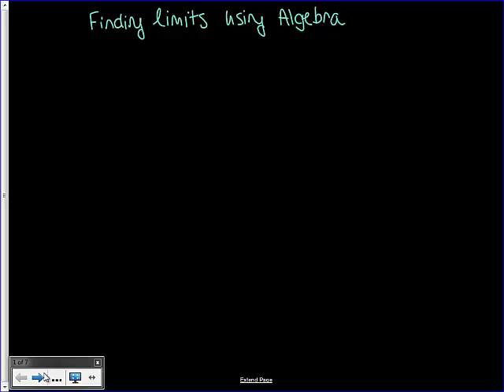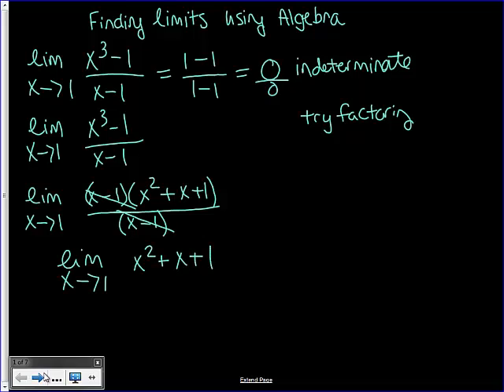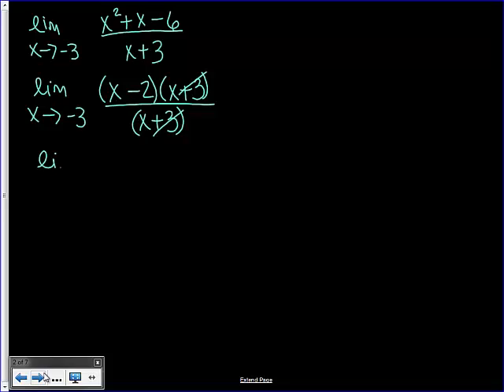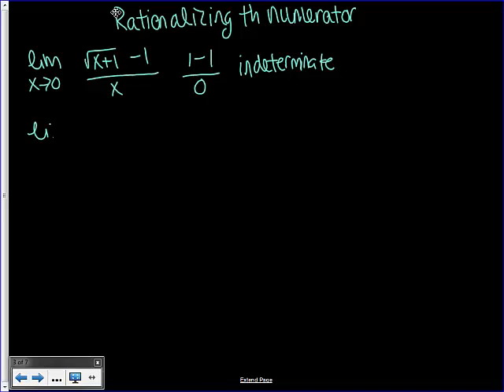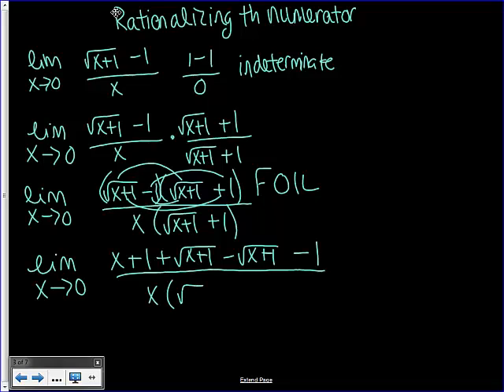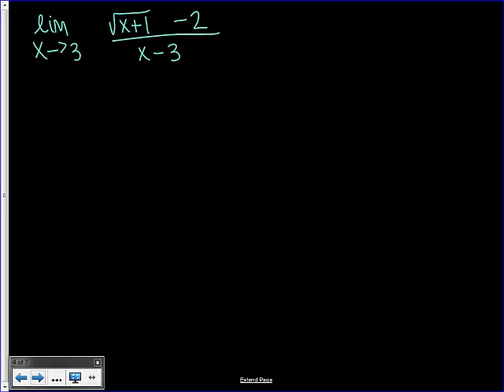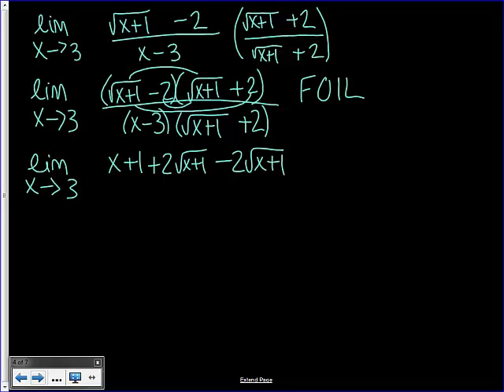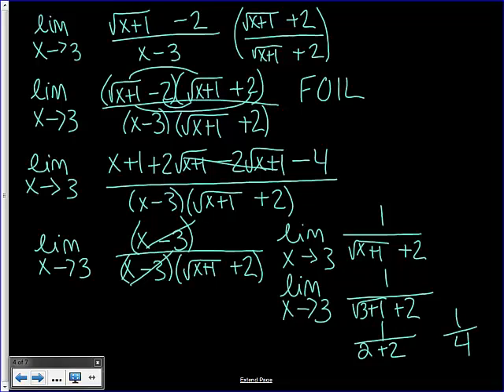calc limits analytically